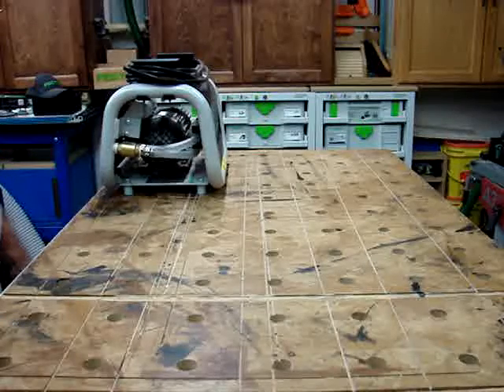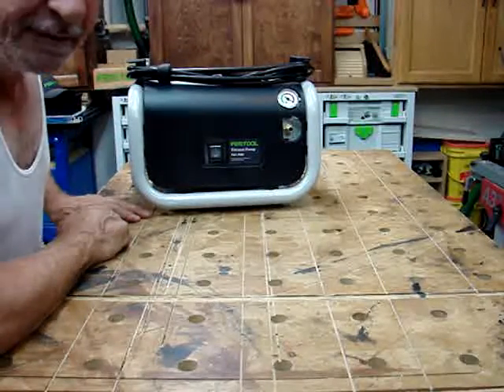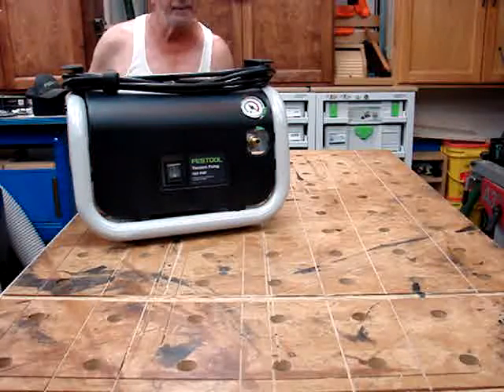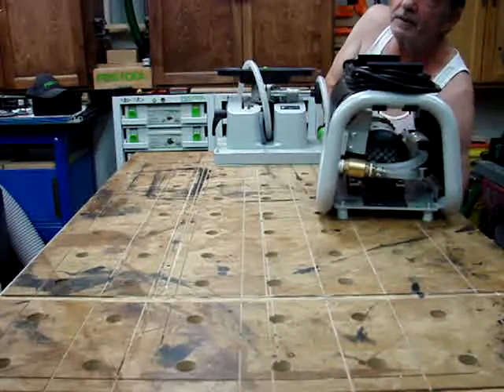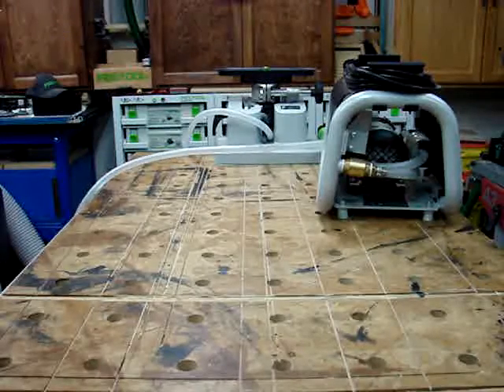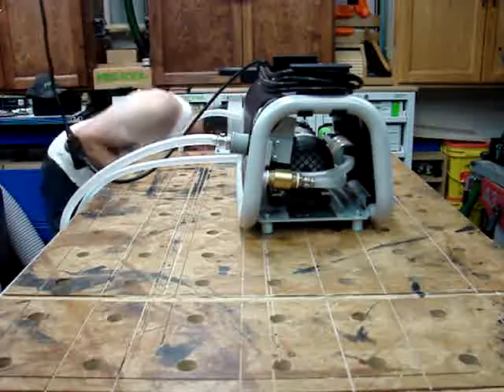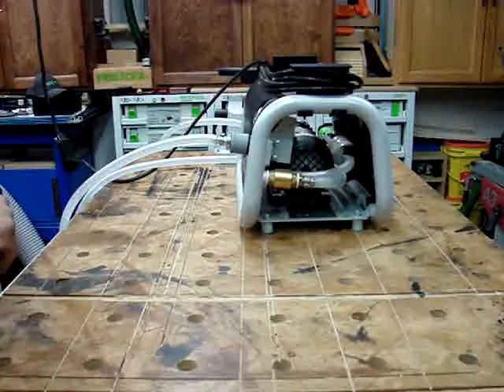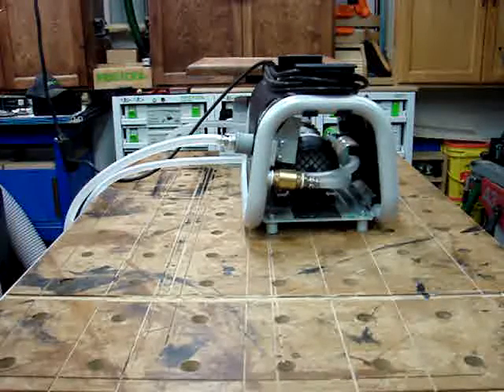Festool Vacsys review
Quick look at the Festool Vacsys clamping unit.